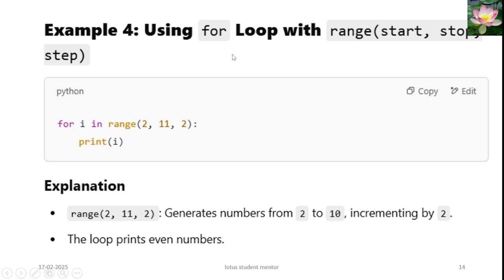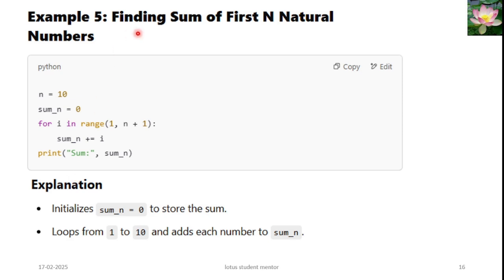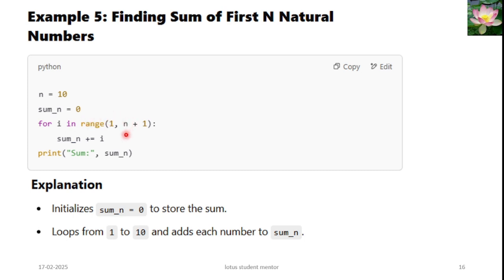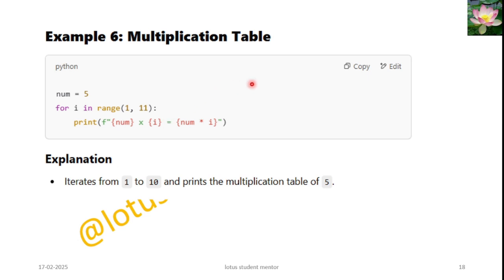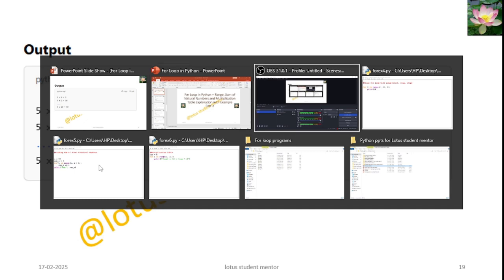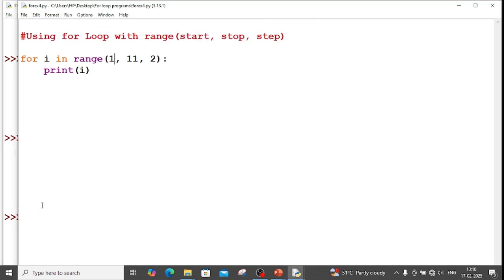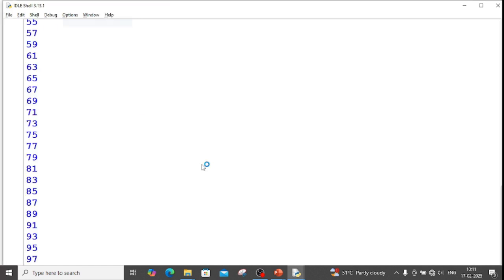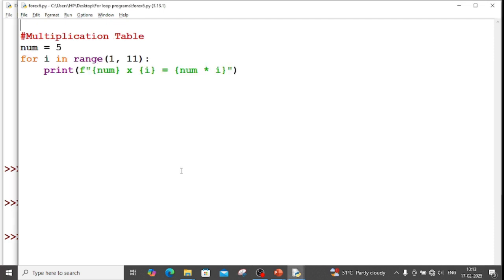Python For Loop Part 2: Range, Sum of Natural Numbers and Multiplication Table Explanation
Python Programming Basics: For Loop over a Range, Sum of Natural Numbers and Multiplication Table